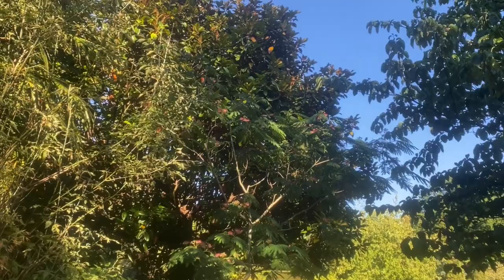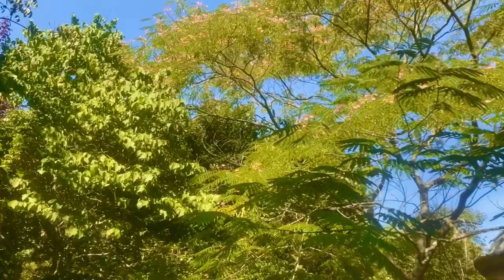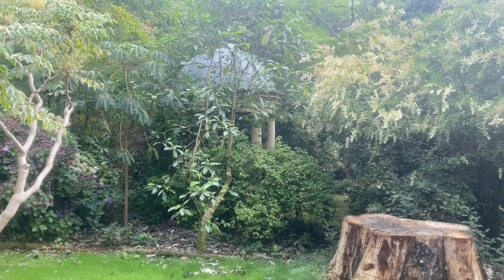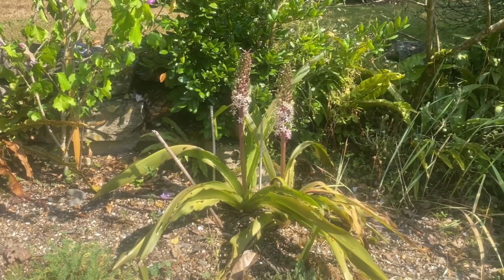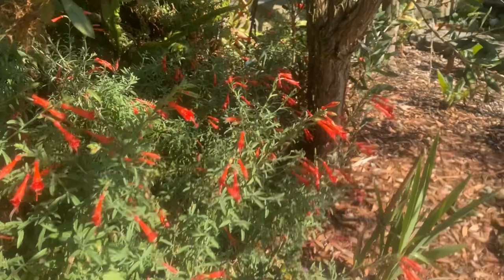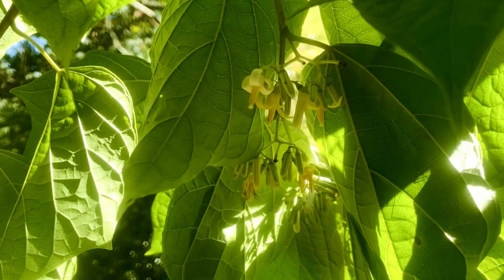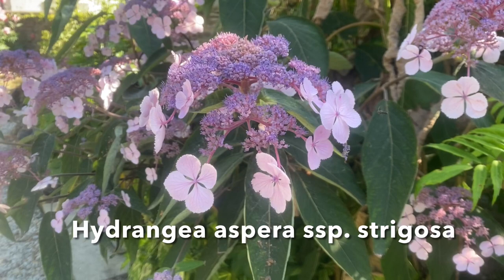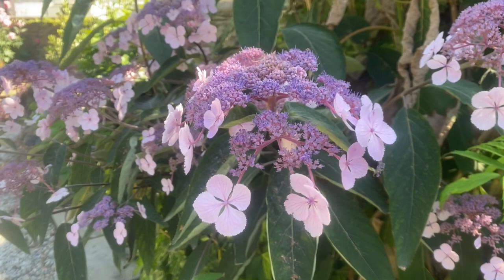Gorwell Garden walk August 2022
Very dry and the garden is wilting but some plants are not complaining. We look at Albizzia ‘Ombrella’. Ligustrum quihoui Lobelia laxiflora and Epilobium canum among others. (The fabulous photo of Anna’s hummingbird feeding on epilobium is by T.J.Gehring). Doing a rain dance daily.